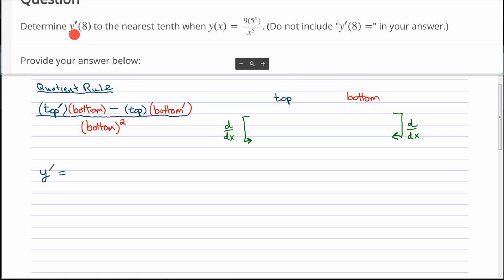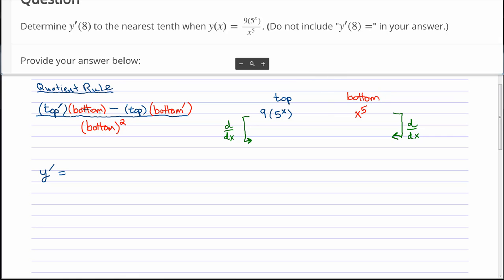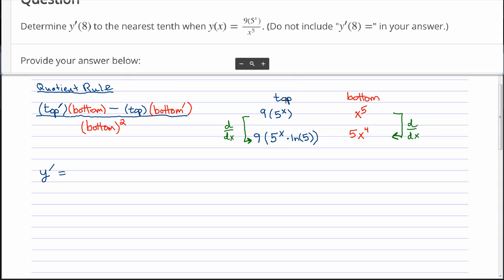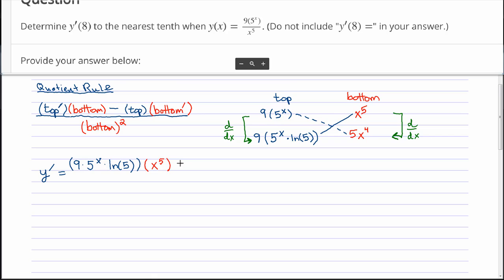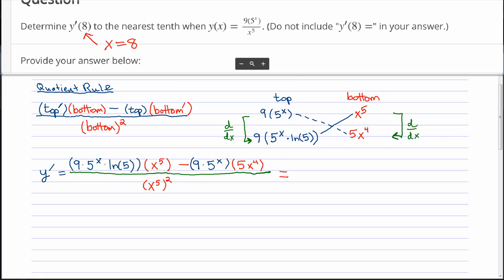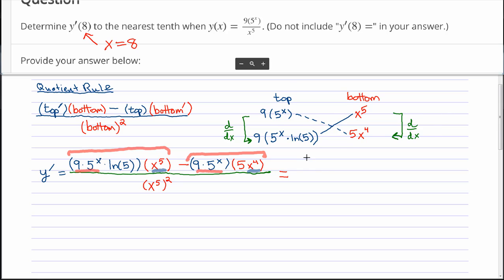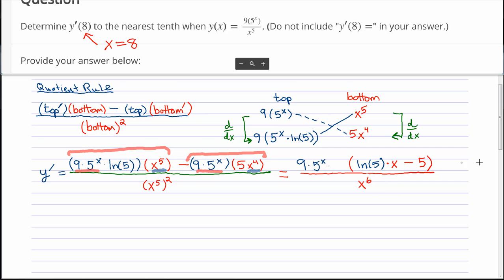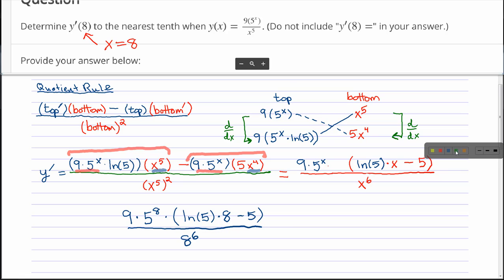Derivative of an Exponential Function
Coach Travis shows how to find the derivative of a quotient function that involves an exponential function.